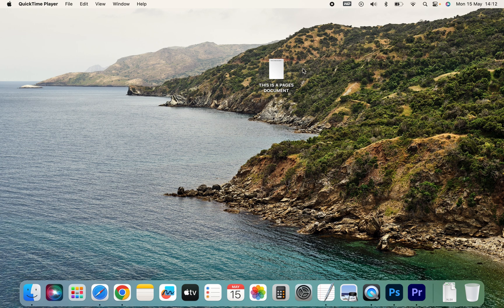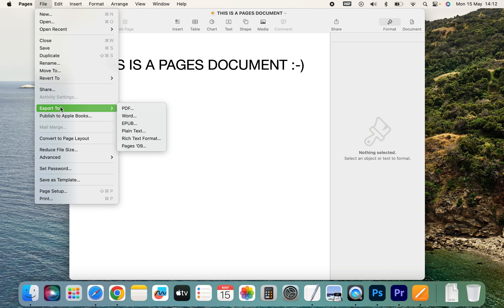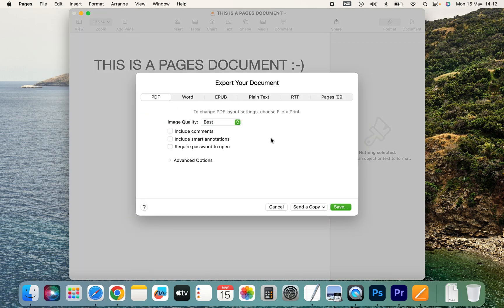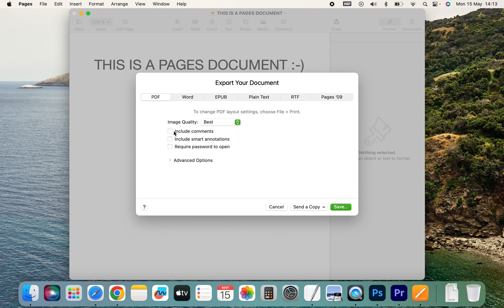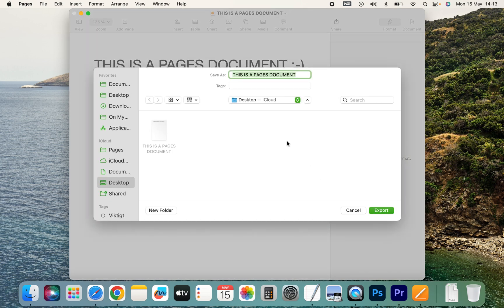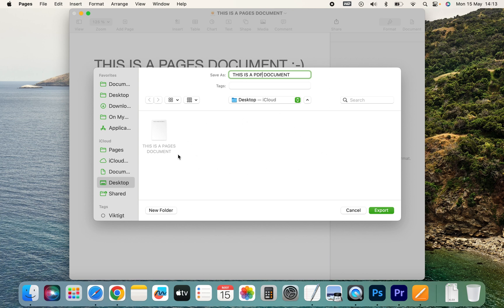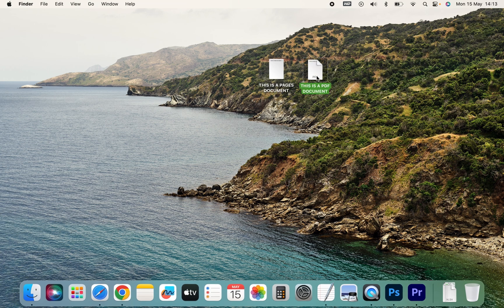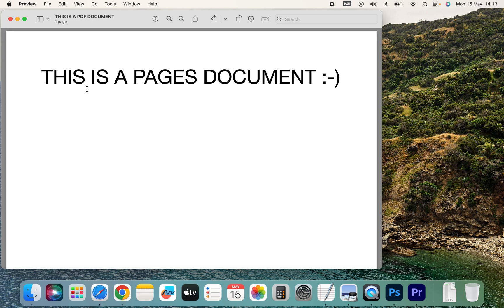HOW TO CONVERT PAGES TO PDF ON MAC IN TWO MINUTES - OS VENTURA 2023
IN THIS VIDEO I SHOW HOW TO CONVERT PAGES TO PDF ON A MAC. ITS REALLY EASY TO TRANSFORM A PAGES DOCUMENT INTO A PDF FILE OR IF WE WANT TO A WORD DOCUMENT. WE JUST OPEN OUR PAGES DOCUMENT AND THEN WE GO TO "EXOPORT TO" AND THEN WE CHOOSE PDF. THEN WE EXPORT THE DOCUMENT AND SAVE IT TO DESKTOP. THEN WE OPEN IT THE PAGES DOCUMENT HAS CHANGED INTO A PDF AND OPENES WITH THE PREVIEW APPLICACION.